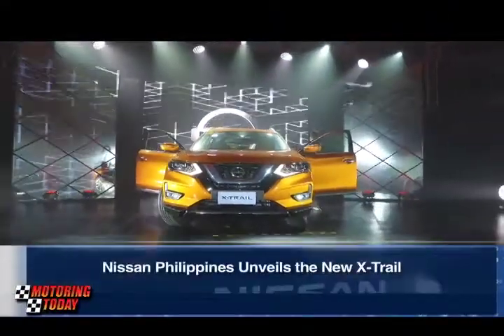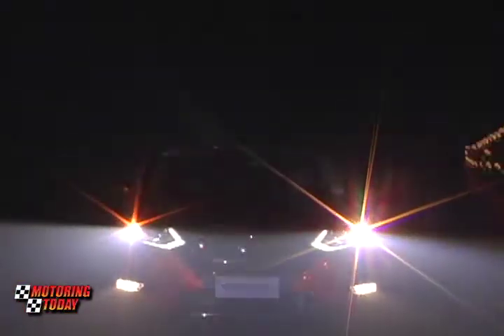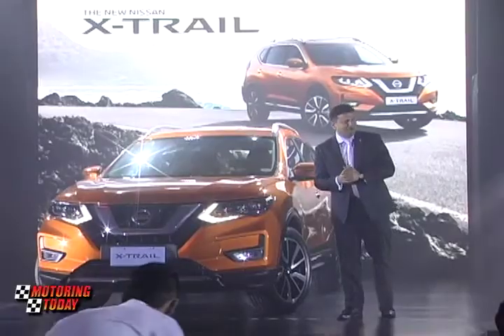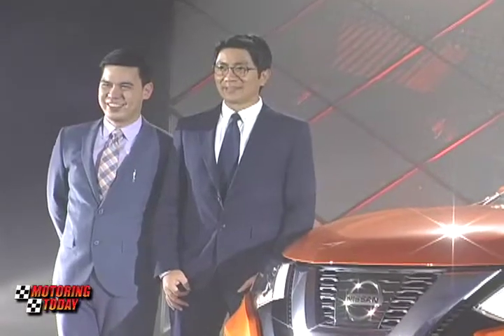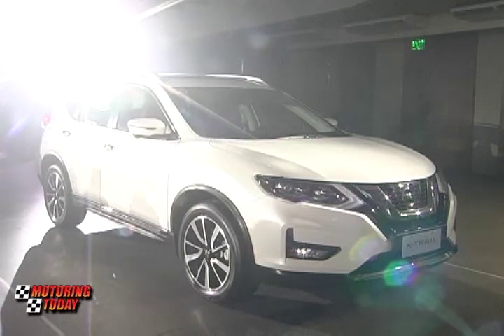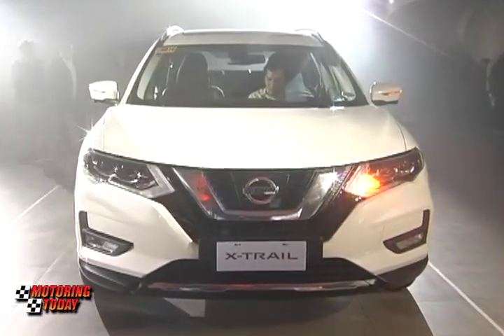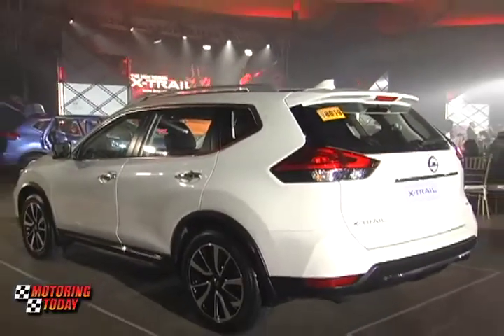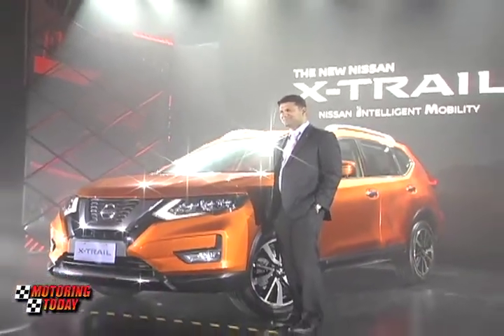Nissan Philippines Unveils the New X-Trail Industry News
Nissan Philippines, Inc. recently unveiled the new Nissan X-TRAIL which is the first Nissan vehicle in the Philippines to be integrated with the largest range of available advanced Intelligent Mobility technologies.
Nissan Intelligent Mobility technologies include more features that give customers a more improved way of driving.
The new X-TRAIL also has a fresh interior and exterior styling which gives it a sleeker yet robust appearance.
Nissan Philippines is confident in saying that the new Nissan X-TRAIL offers something new in the SUV segment.
The new Nissan X-TRAIL is also seen to higher the sales of Nissan Philippines.